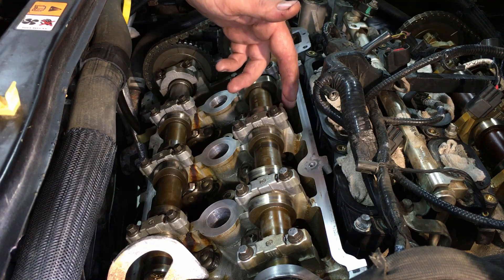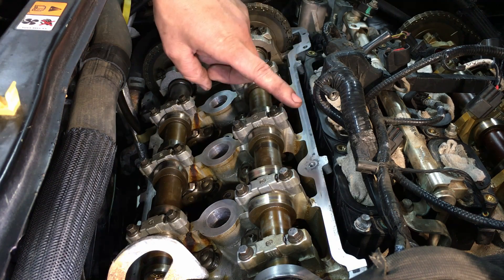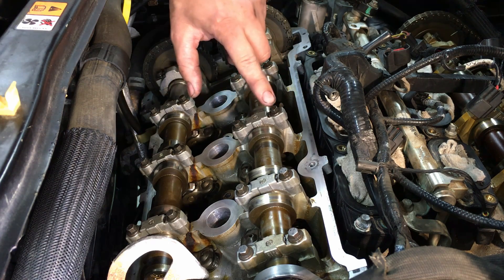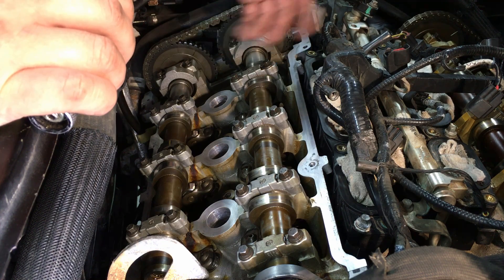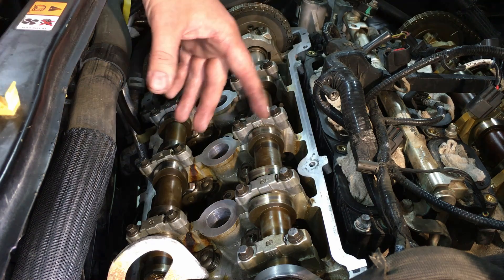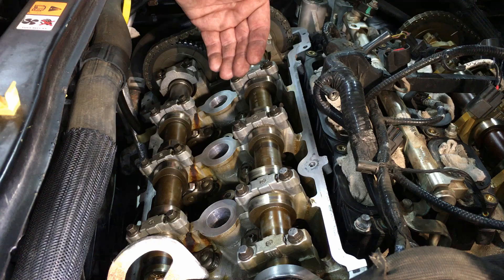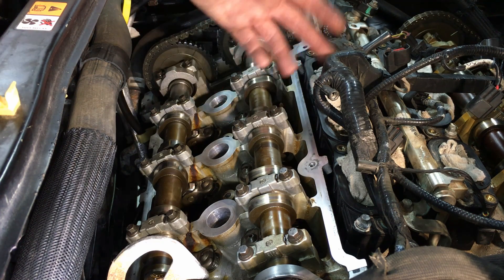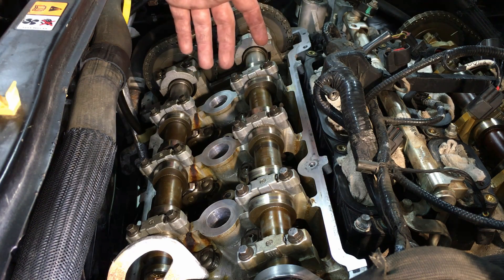Ford Quick Tips #61: 3.0L DOHC Duratec Camshaft Cap Inspection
A basic Torque Wrench is all that's needed-
In this video we go over the one item you want to inspect every time the valve cover is removed.